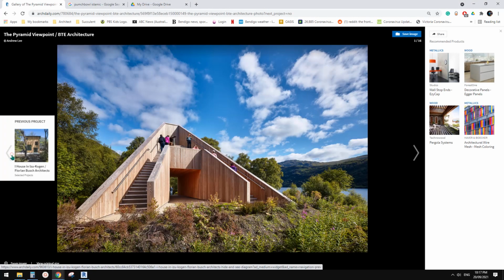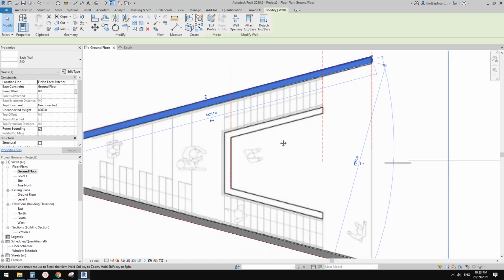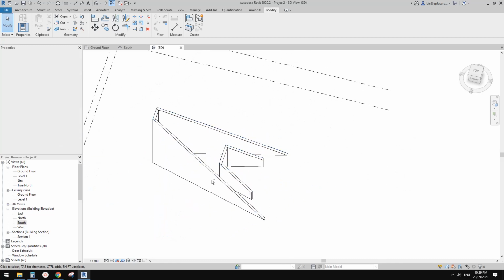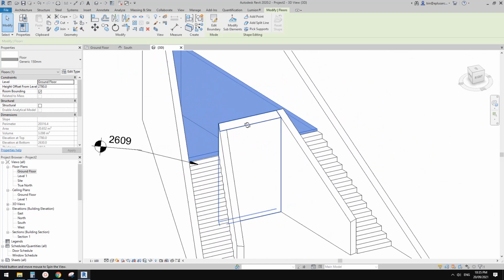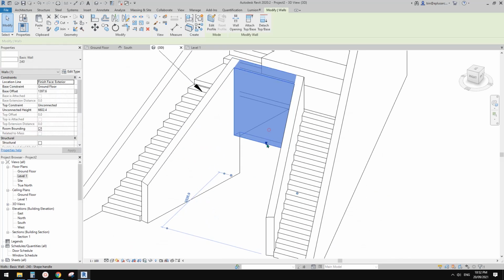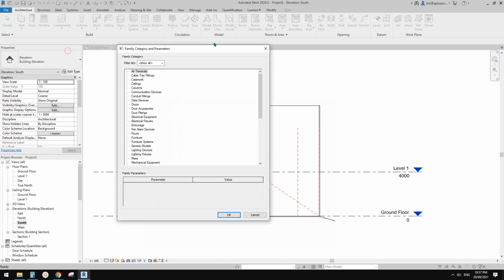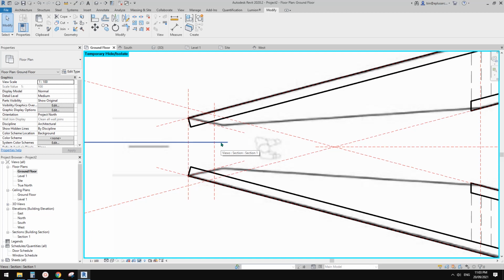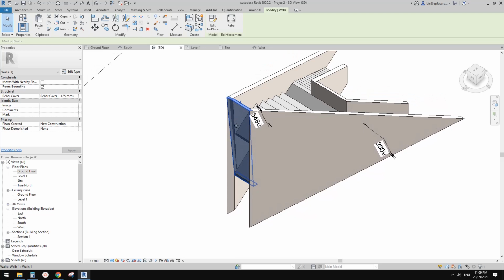Revit Modelling Exercise (Day 549)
Please let me know if you have any ideas, questions, or suggestions. Thank you very much.